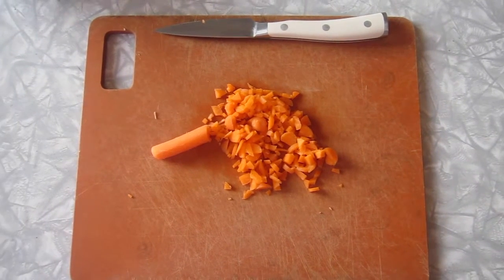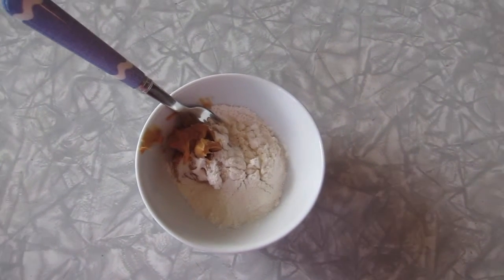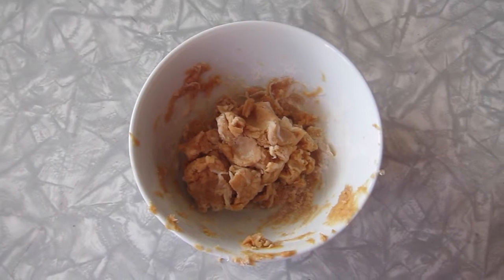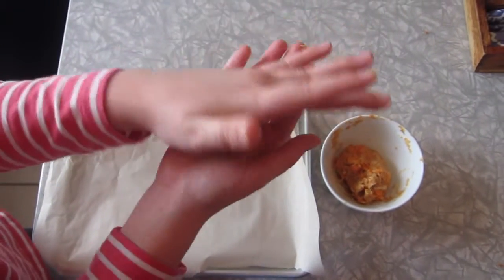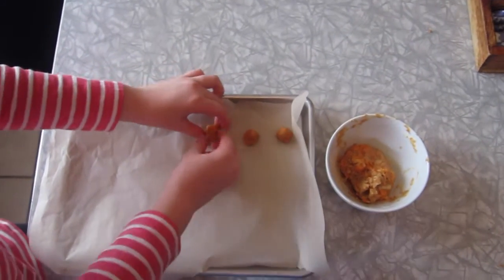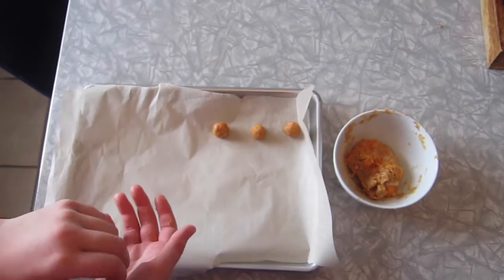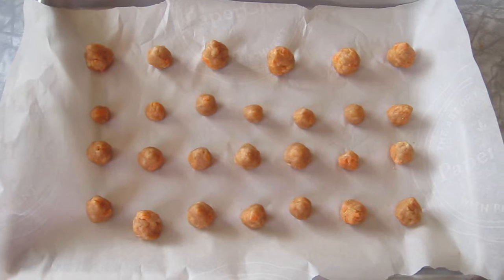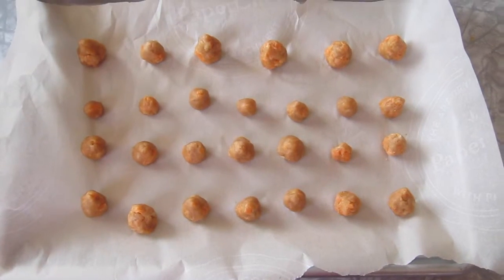Peanut Butter Easter Egg Treats For Hamsters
You can use other fruits or veggies instead of carrots if you want to.